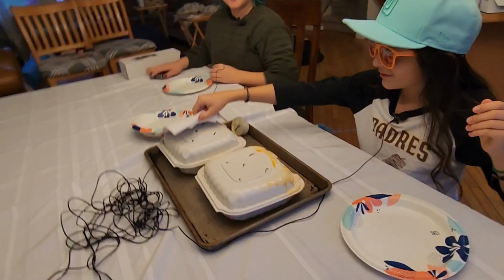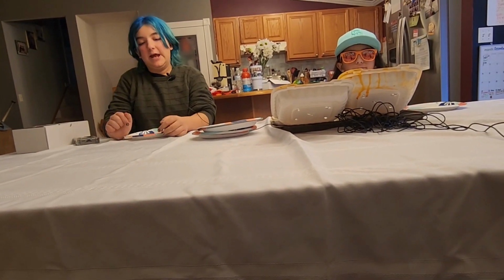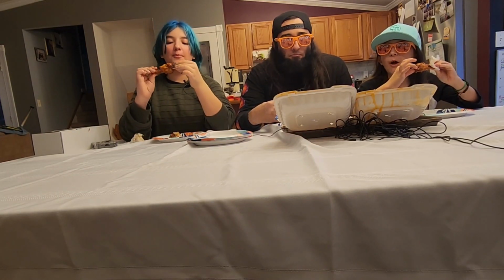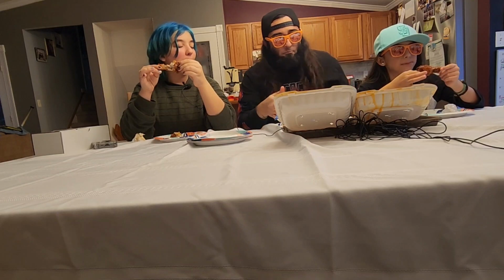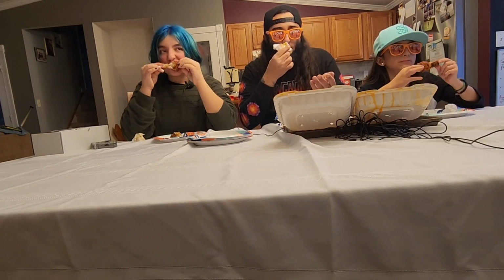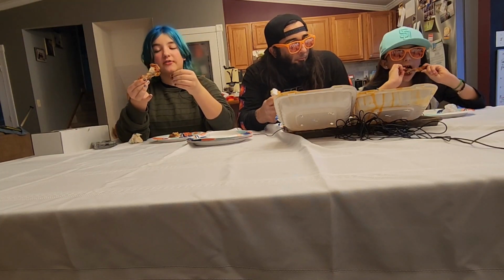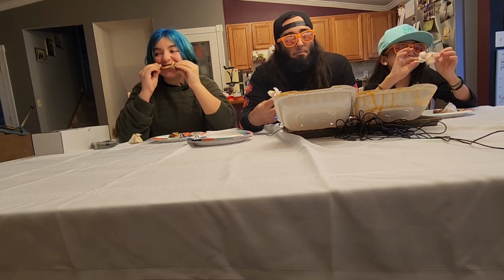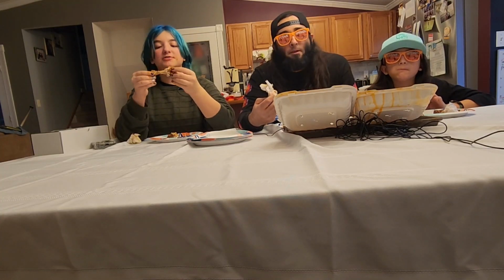12/31/2023 Chickenbois Juggs on Teale Chicken Wing Review 🍗 🪽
The Chickenbois wanted to end 2023 on a good note and do a review. Today we tried medium and garlic BBQ from Juggs on Teale. Please watch to see our scores.